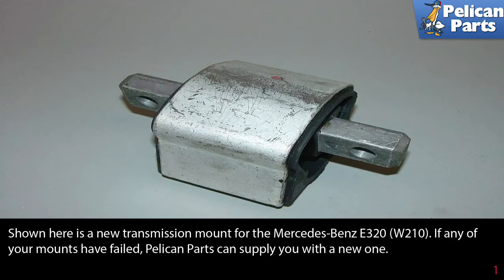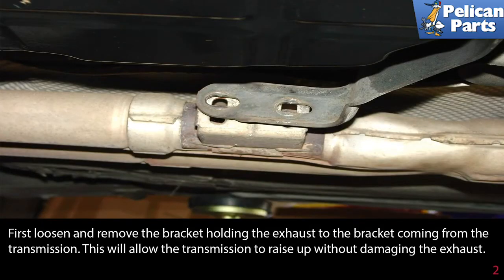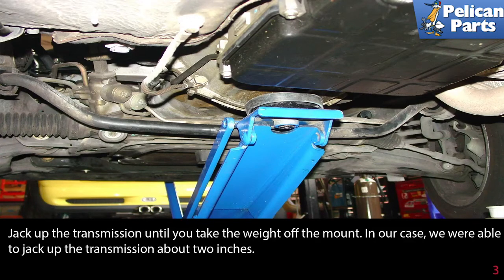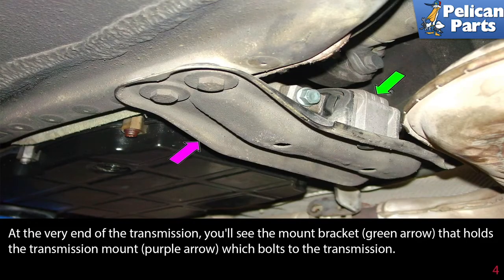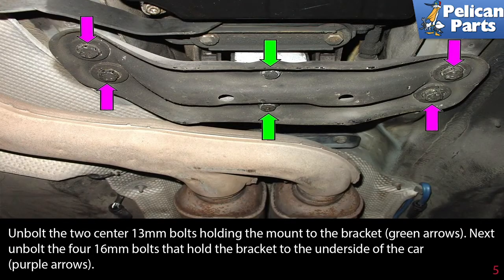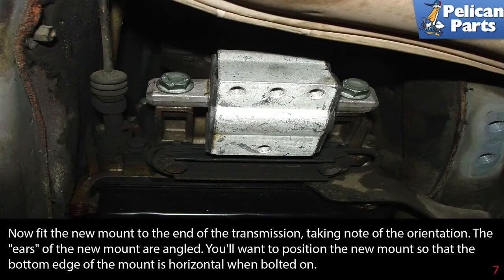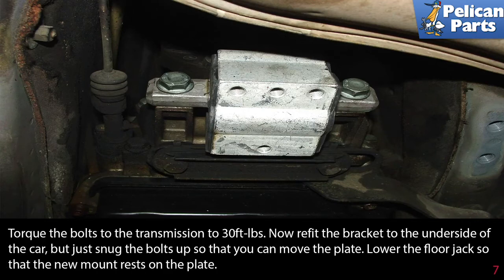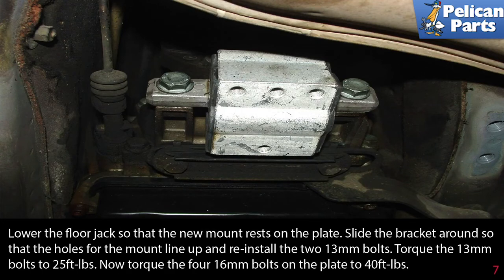Mercedes-Benz W210 E-Class Transmission Mount Replacement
One of the most common parts to deteriorate on the W210 chassis is the transmission mount. The rubber within the mounts becomes old and brittle, and doesn't perform a good job of isolating the transmission from the rest of the chassis. This eventually can cause a whole host of problems and cause wear to other critical components. Begin the replacement by jacking up the front of the car and placing it on jackstands.

Tab: $55
Talent:
Hot Tip: Take your time and be safe.
Performance Gain: Smoother running drive train
Complementary Modification: Replace oxygen sensors